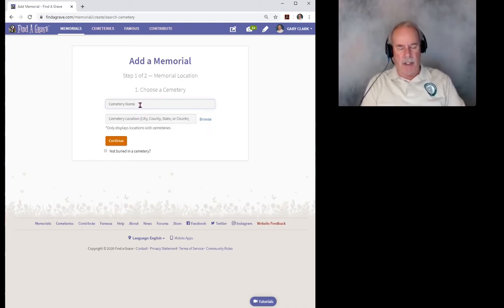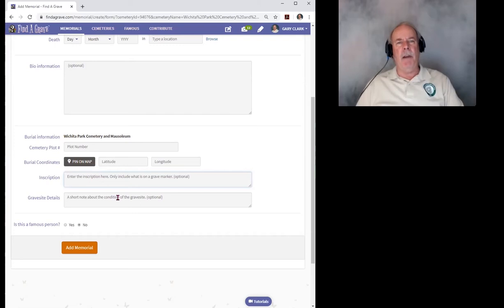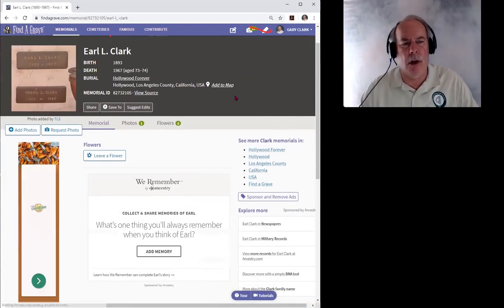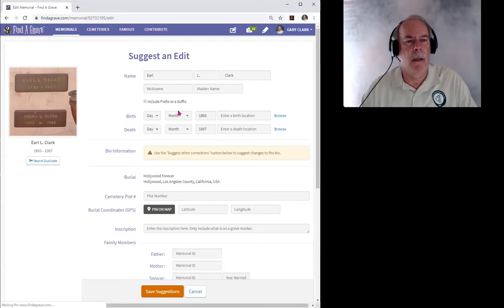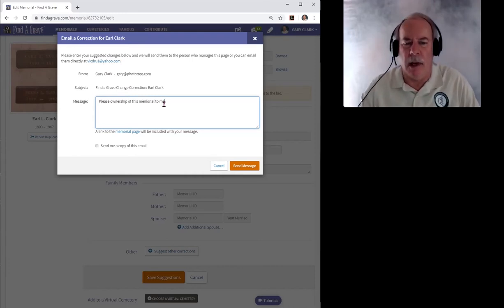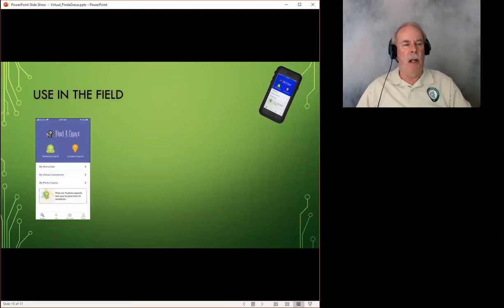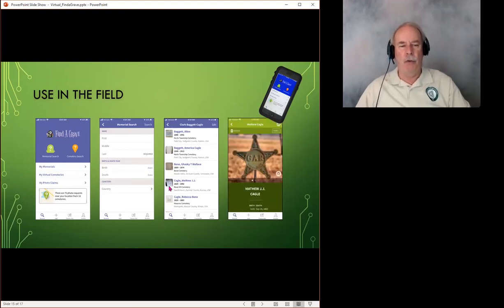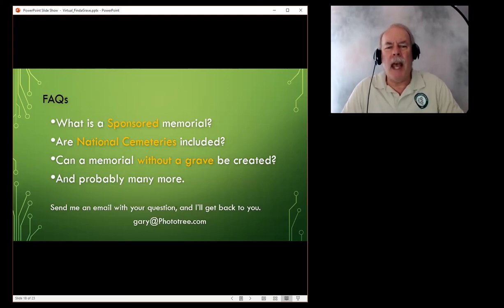Find A Grave Part 3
Part 3 of a Find A Grave presentation for the Wichita Genealogical Society (updated 5/25/20)